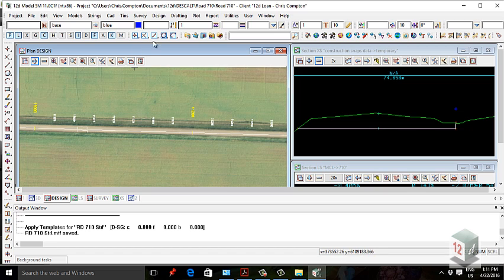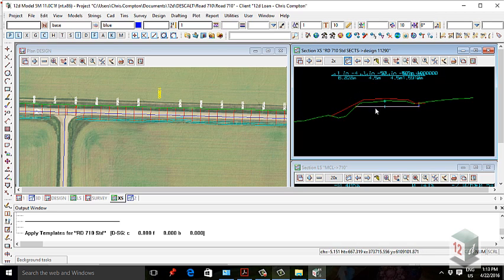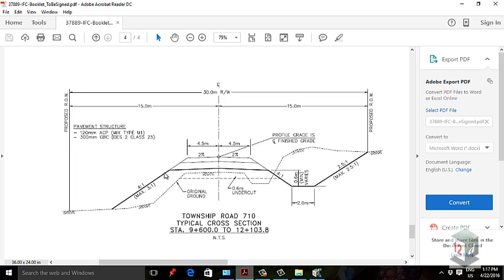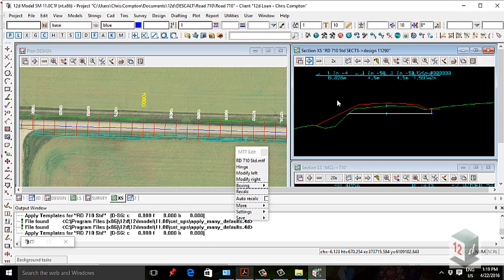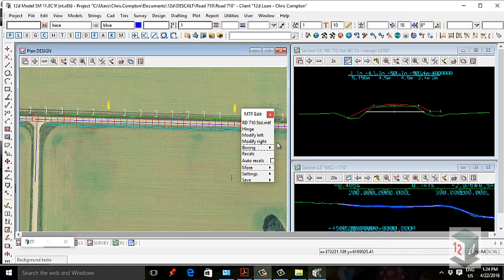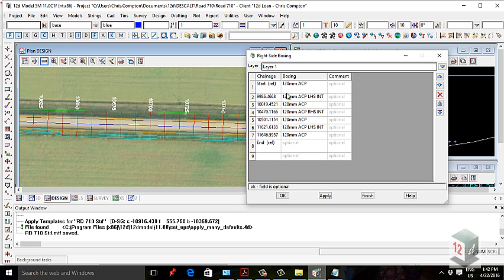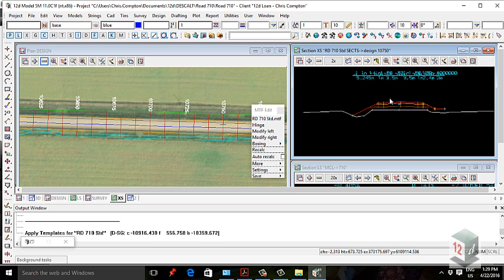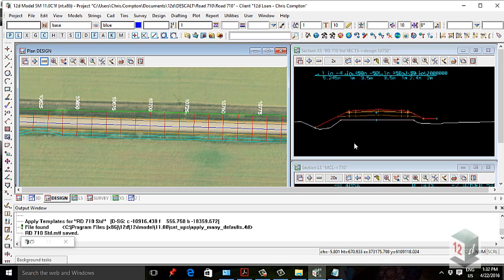Undercut-boxing-decisional template - Part 2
Split in three parts, these videos look at an existing road structure rebuilt that includes undercutting the existing road, boxing layers and decisional templates. In the second video we apply boxing file and boxing layers beneath the road design. For more information at boxing please watch the EXDS boxing training videos found here:

This video is created by DESCALT an authorised re-seller in Canada and the Unites States of America. We also provide a full range of training, support and professional services